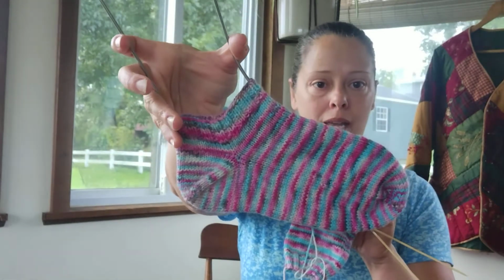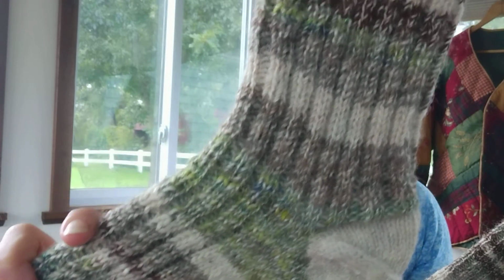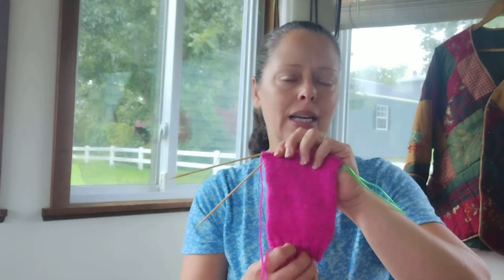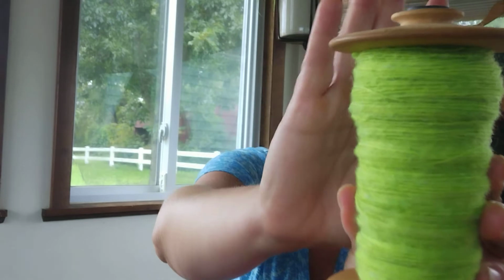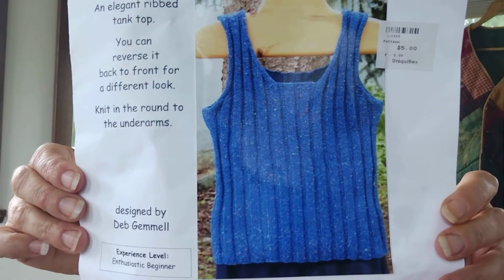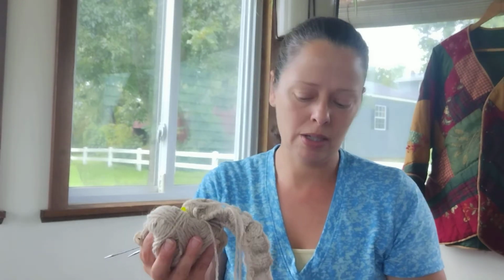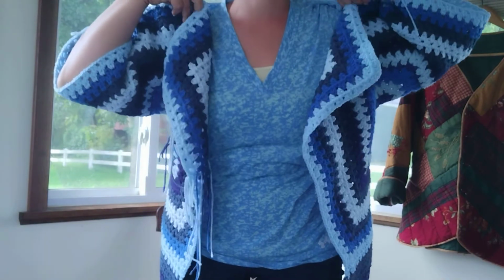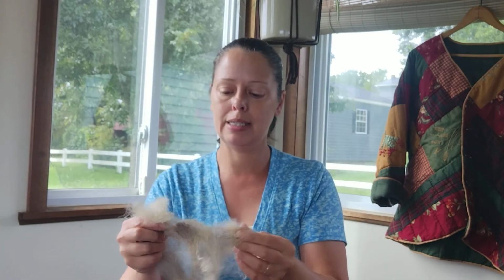back from vacation, episode 5 , independent fiber farmer